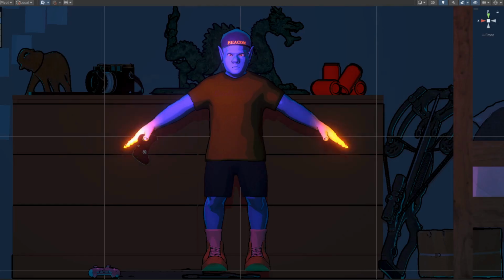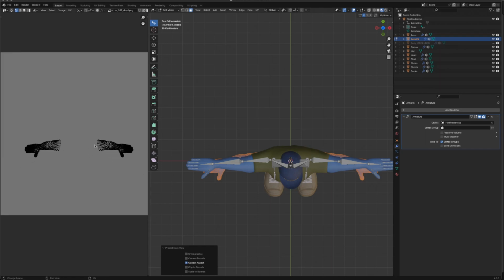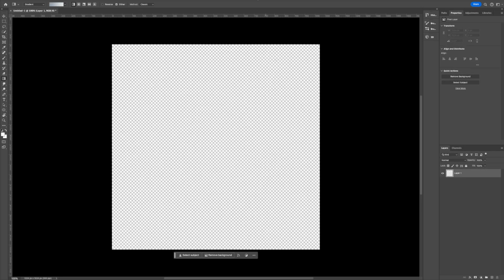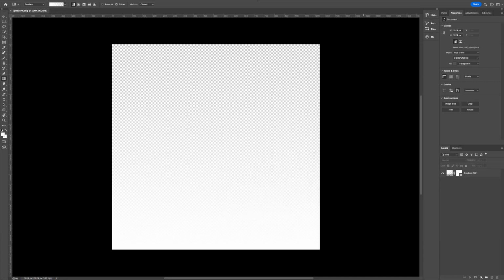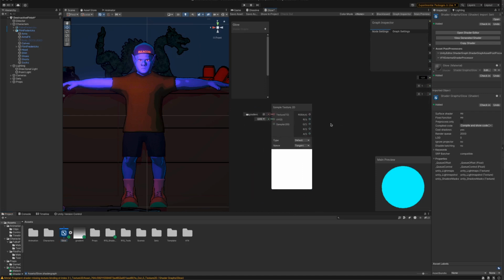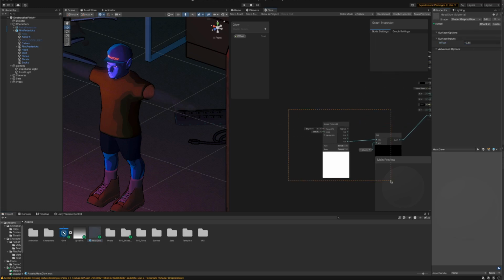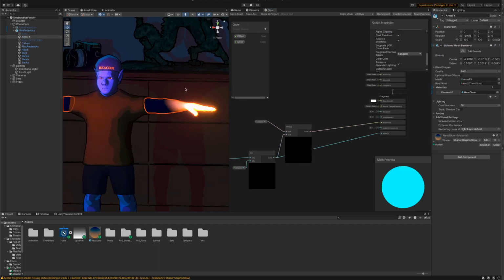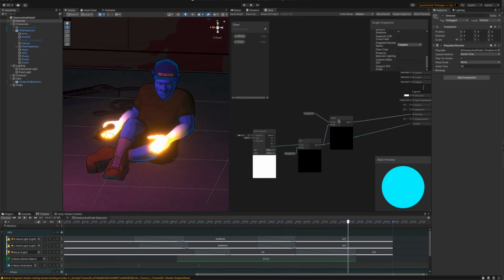Easy Way To Create A Skinned Thermal Glow Effect in Unity URP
Using Universal Render Pipeline, shader graph and some UV manipulation we can create a surprisingly pretty and versatile thermal glow effect that can be isolated to one part of the mesh or expanded outwards.

Episode 1 of GATT is now released on this channel, please go check it out and keep giving us your support!